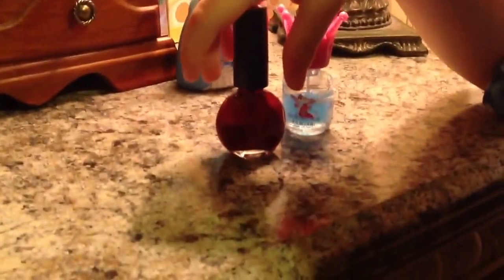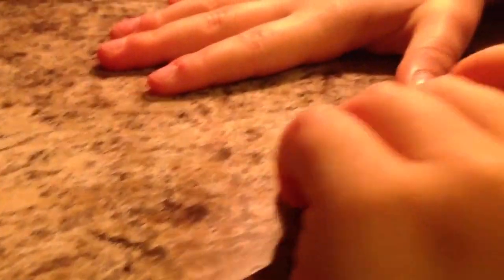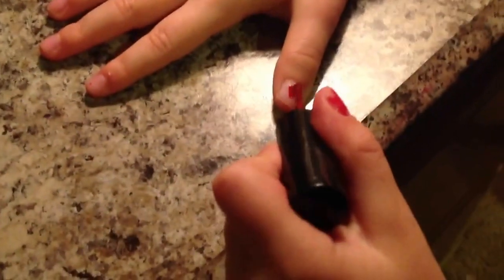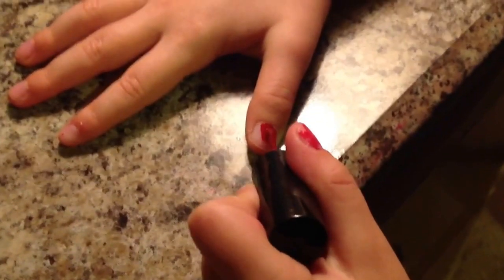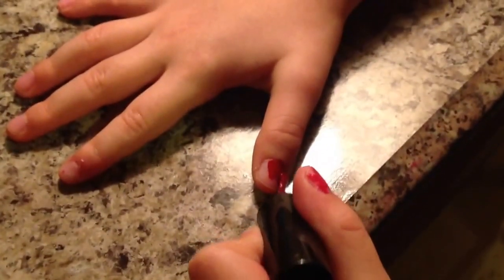Nail polish fail